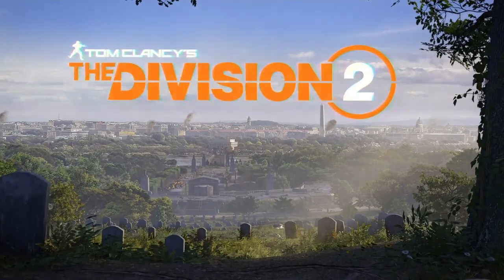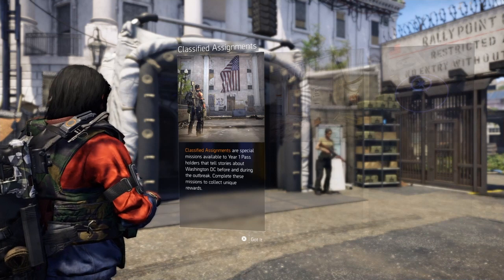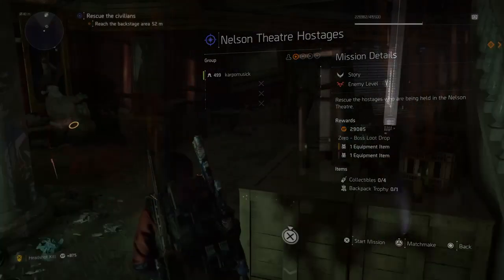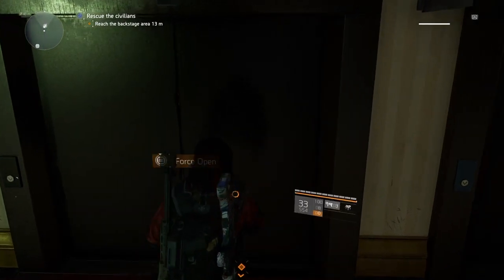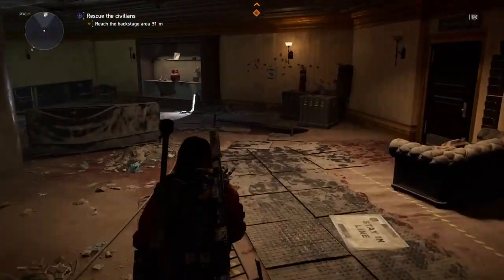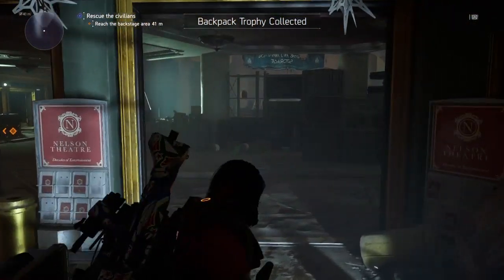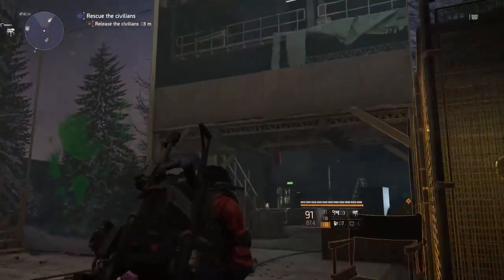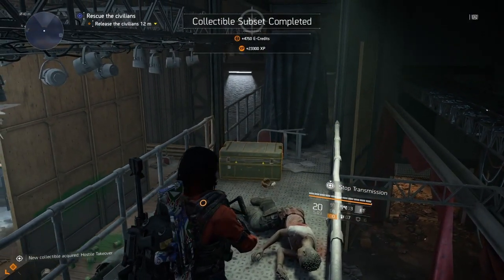The Division 2 | Classified Assignment 2 | Full Collectable Guide | How To Get The Donut Trophy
Today i'll be showing you how to get The Donut Trophy in the Full walkthrough of The Classified Assignment  Mission #2 in The Division 2.